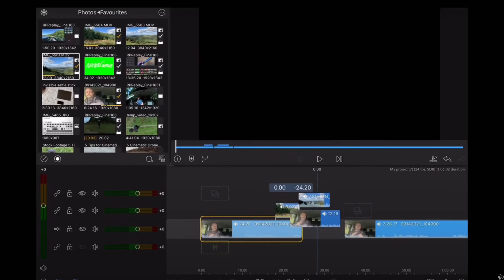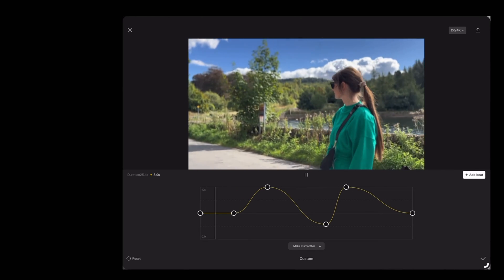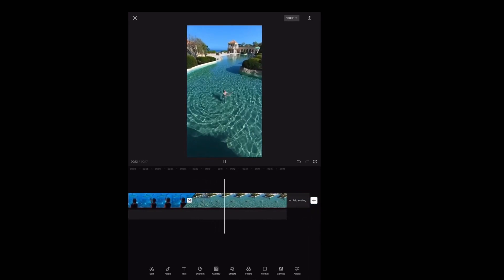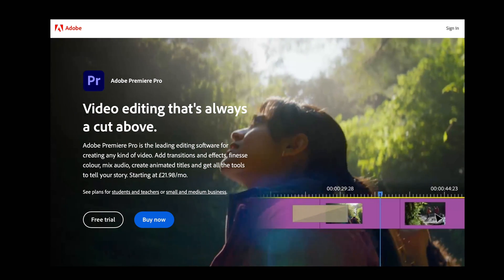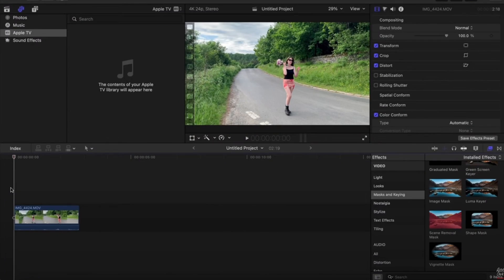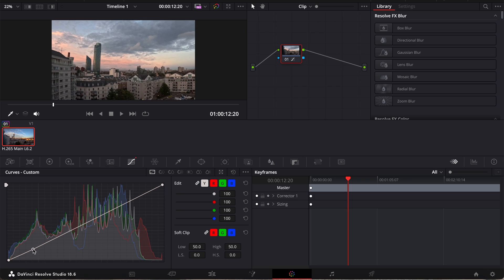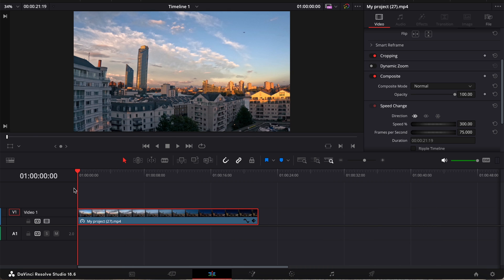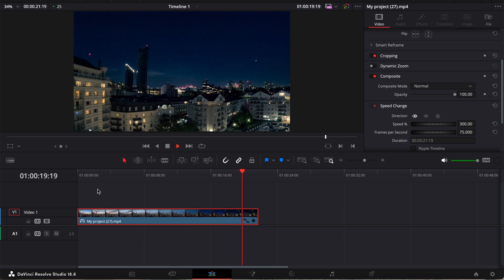Which is the Best Video Editing Software? DaVinci Resolve vs Premiere Pro vs Final Cut Pro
In this video I give my opinion on which is the best software for video editing, we compare Davinci Resolve vs Premiere pro vs Final Cut Pro. I also look at mobile video editing platforms, comparing Lumafusion vs Capcut.